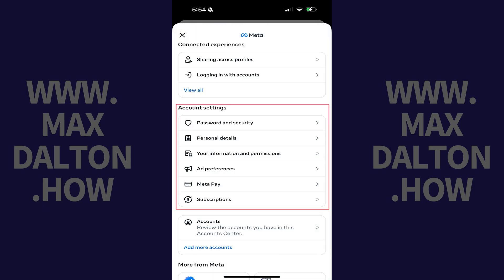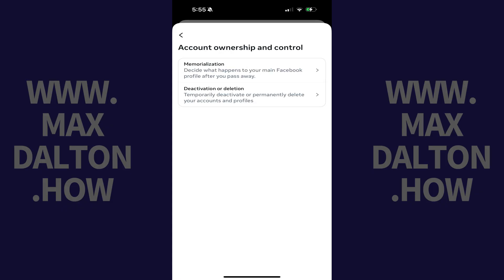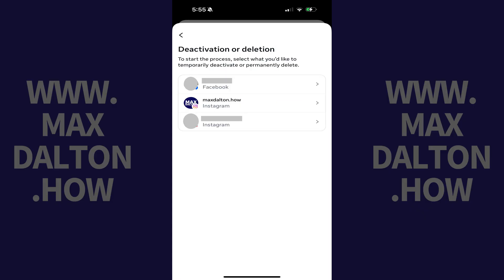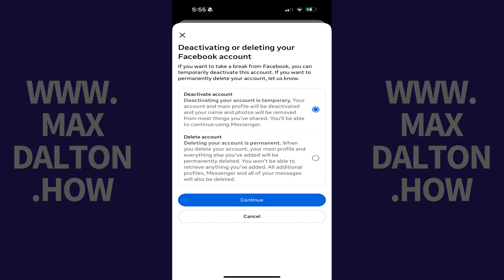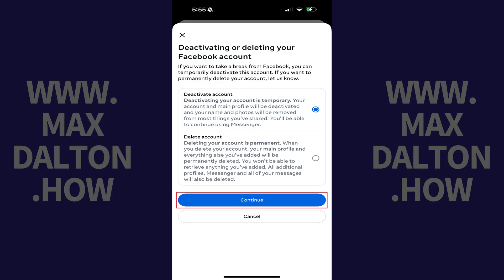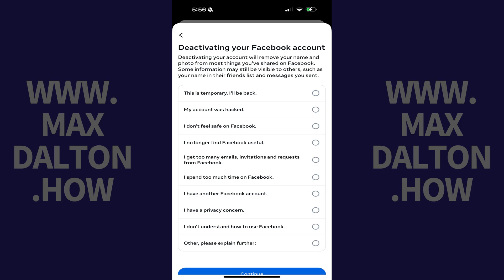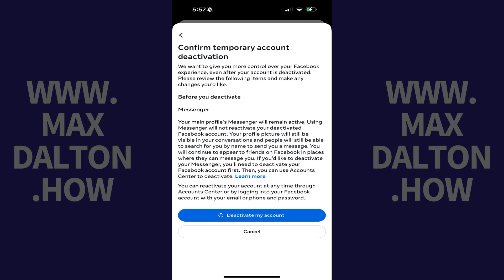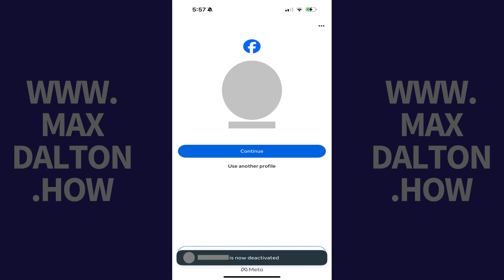How to Temporarily Deactivate Facebook Account on iPhone or iPad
In this video I'll show you how to temporarily deactivate your Facebook account on an iPhone or iPad.

Timestamps:
Introduction: 0:00
Steps to Temporarily Deactivate Facebook Account on iPhone or iPad: 0:08
Conclusion: 2:37

Video Transcript:
Step 1. Open the Facebook app on your iPhone or iPad, and then tap "Menu."

Step 2. Tap the "Settings" icon, which looks like a gear. The Settings and Privacy screen opens.

Step 3. Tap "See more in Account Center." The Account Center screen is displayed.

Step 4. Scroll down to the Account Settings section, and then tap "Personal Details."

Step 5. Tap "Account Ownership and Control." The associated menu opens.

Step 6. Tap "Deactivation or Deletion." A list of your Meta accounts is shown.

Step 7. Tap the Facebook account you want to temporarily deactivate. The next screen lets you know that deactivating your Facebook account is temporary. While deactivated, your account and main profile will be deactivated and your name and photos will be removed from most of the things that you've shared. While your Facebook account is deactivated you'll still be able to continue using Messenger.

Step 8. Tap to select "Deactivate Account," and then tap "Continue." The screen will prompt you to verify your Facebook password.

Step 9. Enter your Facebook password, and then tap "Continue." Enter your password again, and then tap "Continue" again. The next screen asks you why you're deactivating your Facebook account.

Step 10. Choose the reason you're deactivating your Facebook account, and then tap "Continue."

Step 11. Navigate to the Reactivating Your Account section, and then tap to expand the drop-down choosing if and when you want to automatically reactivate your Facebook account. Choose how many days you want to wait before your account is automatically reactivated. Alternatively, if you don't want to automatically reactivate your Facebook account, tap to select "Don't reactivate automatically." Tap "Done" after making your selection, and then tap "Continue." The next screen asks you to confirm that you really want to deactivate your Facebook account.

Step 12. Tap "Deactivate My Account." Your Facebook account will be deactivated immediately. You can reactivate your account at any time by logging back in.